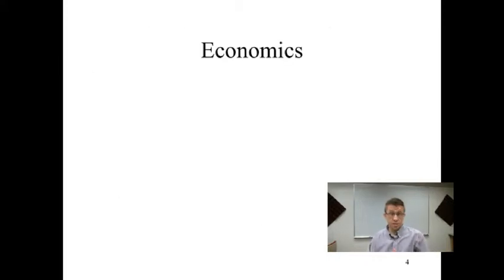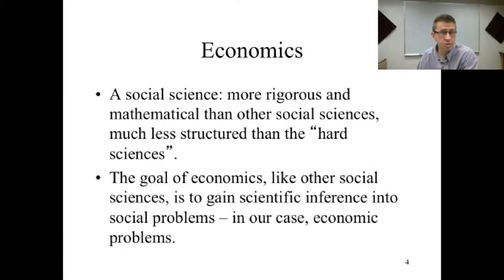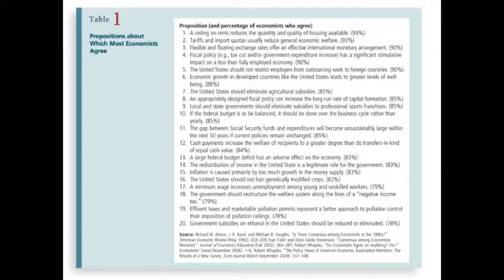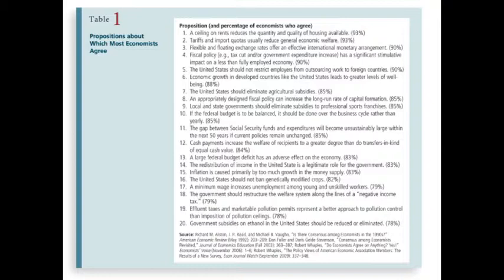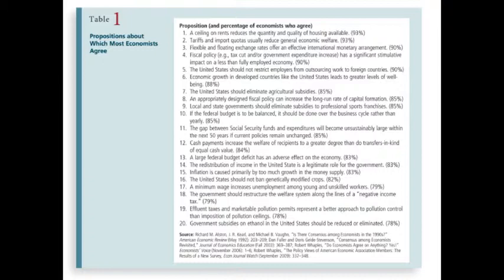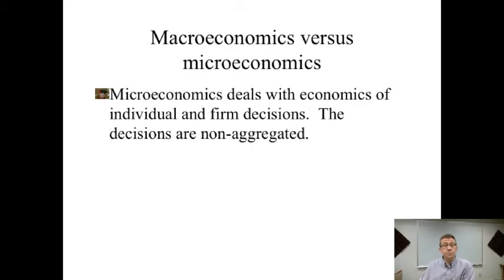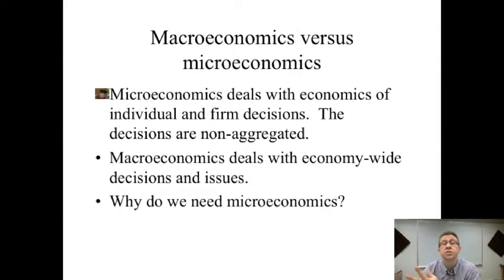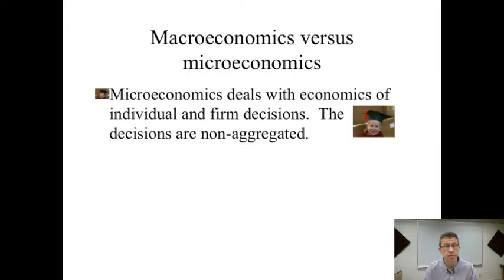Principles of Microeconomics- Overview of Economic Foundations and Models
Dr. Rousu teaches undergraduate Principles of Microeconomics. In this lesson, he overviews economics, Propositions about Which Most Economics Agree, Macroeconomics and Microeconomics, issues being addressed in the course, economic analysis, positive v. normative economics,